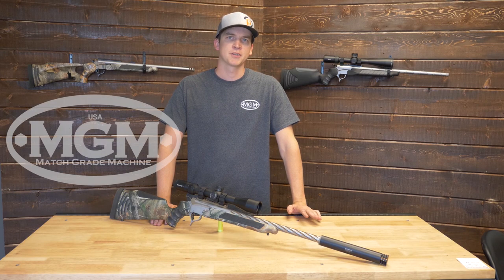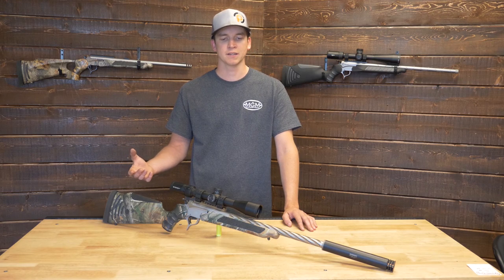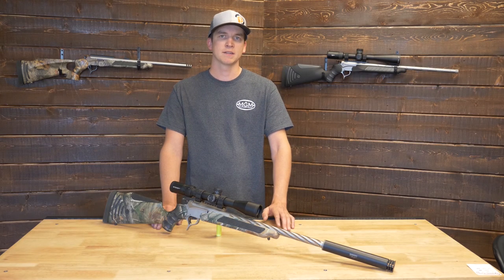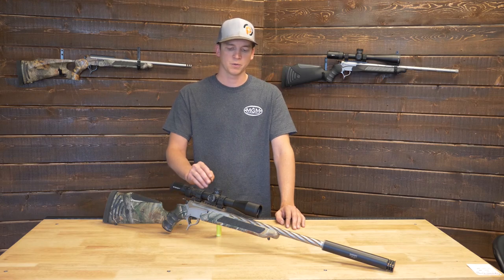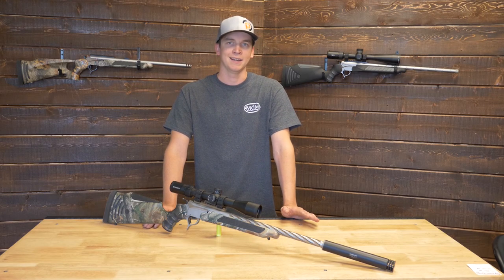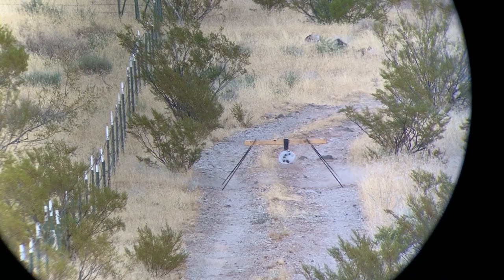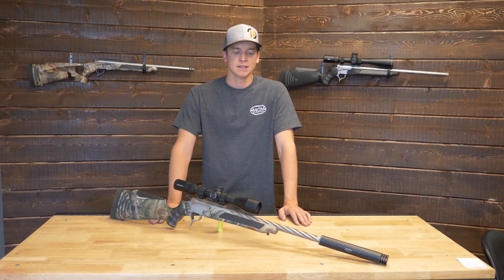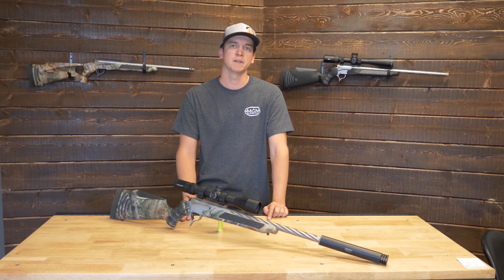TC Encore 308 Winchester, Everything You Need To Know!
The 308 Win is one of the most popular cartridges out there, it blends a balance of power with the versatility of bullet selection and component availability that rivals all other cartridges. Thompson Center Encores are a great lightweight hunting platform for the 308 Winchester giving you the options of iron sights to high power scopes for target shooting. One of the longest-lasting barrels on a bottleneck cartridge with tons of reloading information available.

Read more about the 308 Winchester TC Encore barrel on our blog post